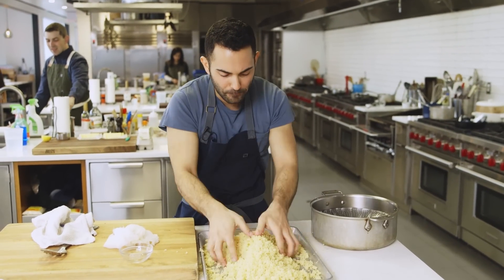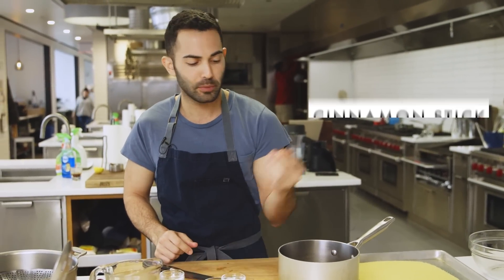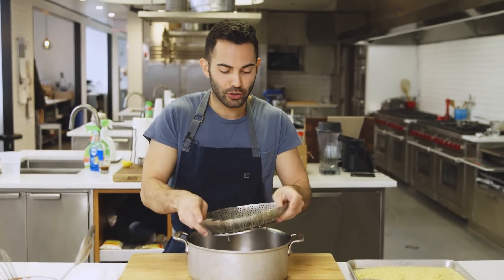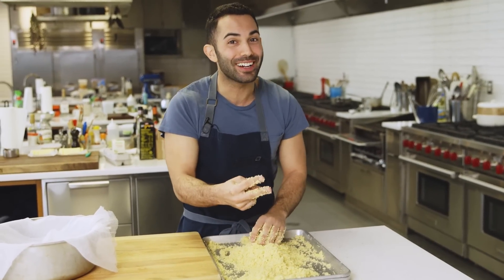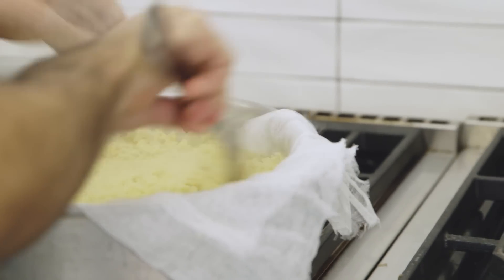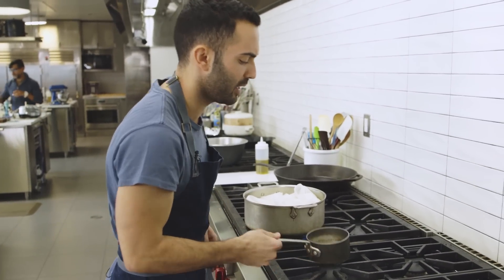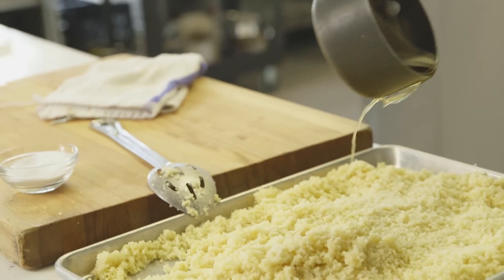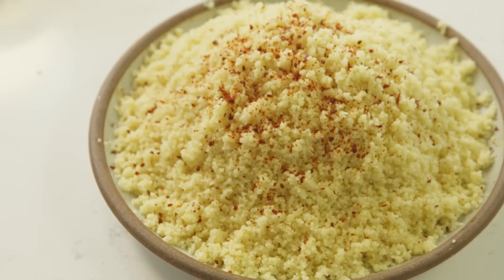Andy Makes Complicated Couscous (That's Worth the Effort) | From the Test Kitchen | Bon Appétit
Throw out the instant couscous and learn how to make it the traditional way with senior food editor Andy Baraghani. Couscous is a staple dish in Northern Africa, and it takes a lot of love and patience to make it the right way. Spiced broth and brown butter pull together this fluffy couscous that can stand alone or be part of a salad or dish.